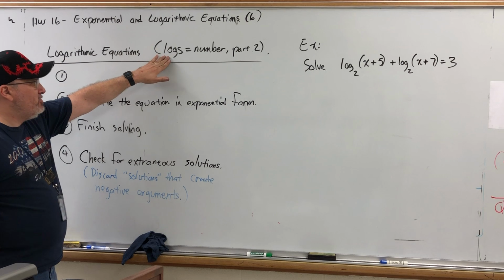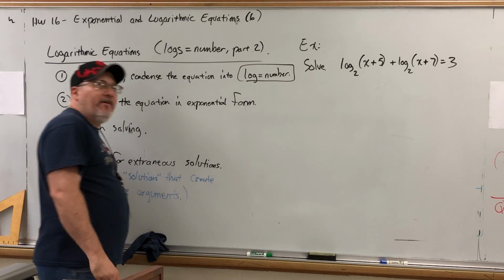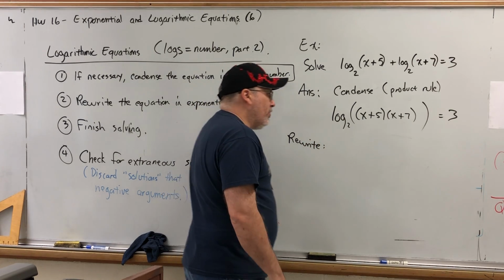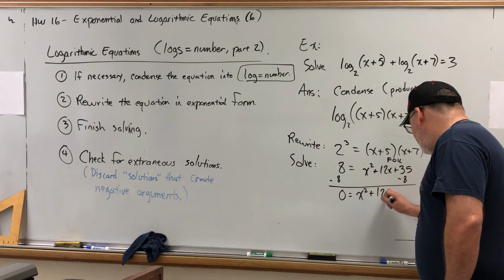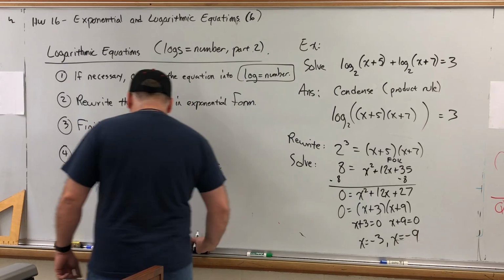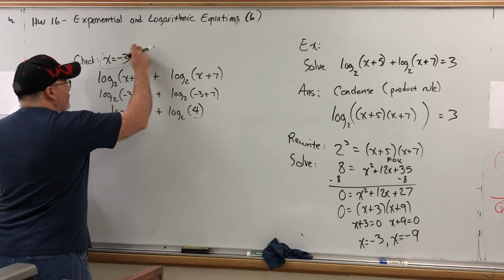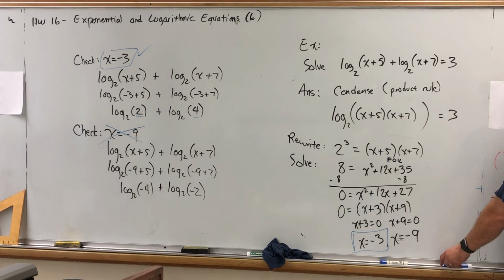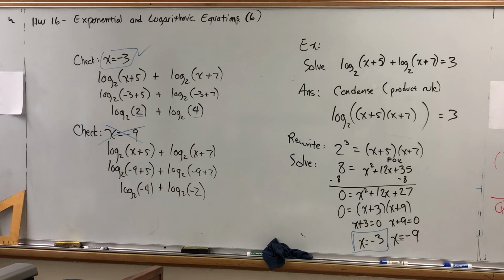HW 18 (6) Exponential and Logarithmic Equations - Logarithmic Equations (logs = number, part 2)